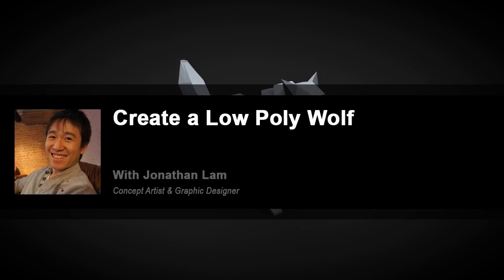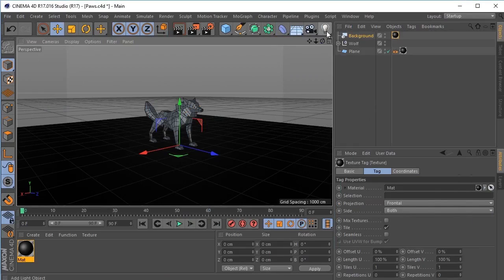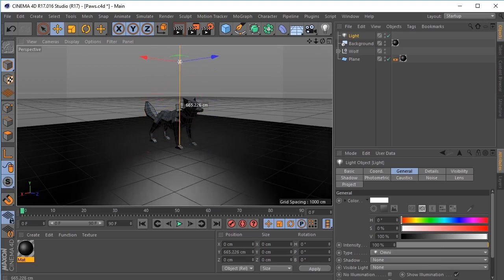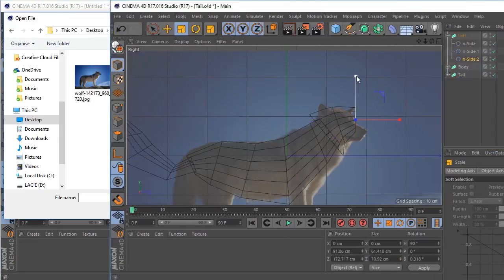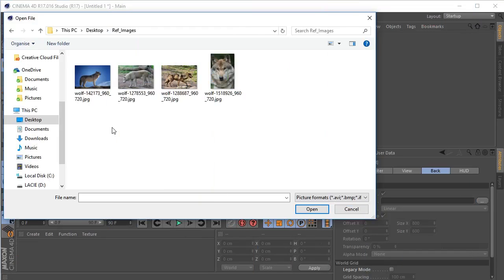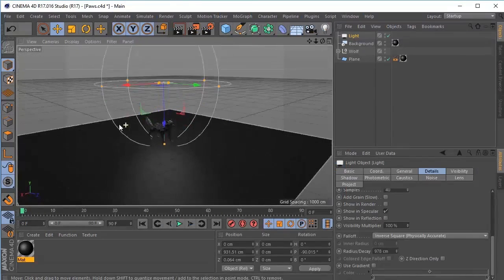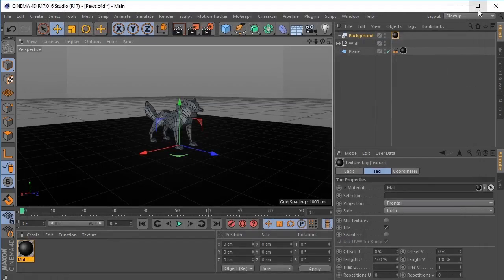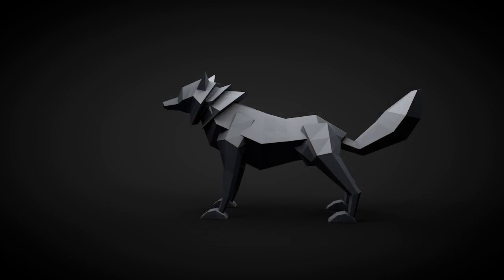Create an Amazing 3D Low Poly Wolf with Cinema 4D!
Create an Amazing 3D Low Poly Wolf with Cinema 4D in this step-by-step tutorial designed to help you master the fundamentals of low poly 3D modeling. Whether you're a beginner or an experienced digital design artist, you'll learn how to create a stunning low poly wolf from scratch using powerful Cinema4D tools. This Cinema4d tutorial walks you through the entire process—from basic shapes to a complete 3D model—enhancing your skills in low poly 3D modeling, design, and creativity. Perfect for motion design artists looking to expand their portfolio, create 3D models for game development or explore the world of low poly art, this tutorial offers practical guidance to bring your 3D ideas to life. Enrol now and start creating today.

for full course details.

🌟 ABOUT Jonathan Lam - Illustrator, Game Artist and Graphic Designer 🌟

Jonathan Lam is a Digital Artist on a mission to empower, educate and inspire creative students just like you to gain the creative skills you desire! His skills range from graphic design, illustration, animation, 3D modelling/sculpting, concept art and video editing. Some of the projects Jonathan has worked on include Hungry Shark World, Hungry Shark Evolution, Starbeard and the Kickstarter Funded Game called Eminence: Xander's Tales. He has also worked with many high profile clients including Riot Games, Sony Entertainment, Hasbro and Google as a graphic designer and illustrator.